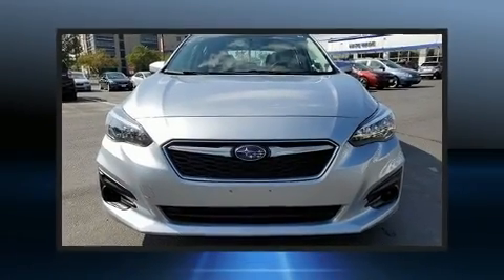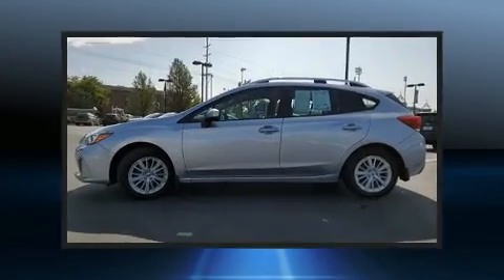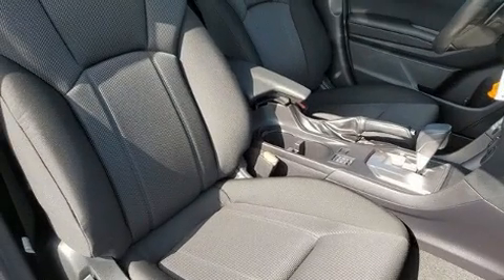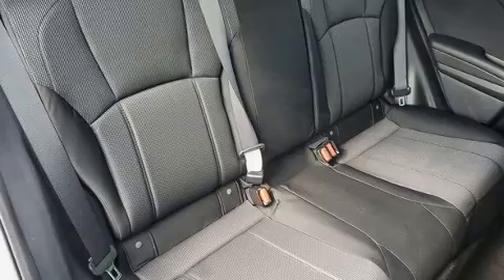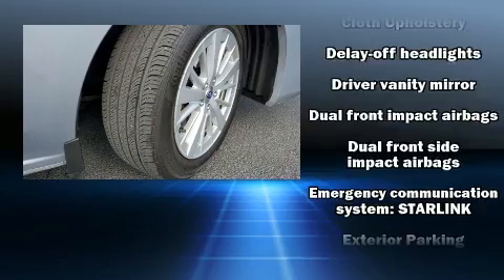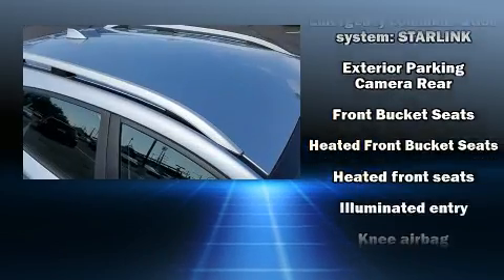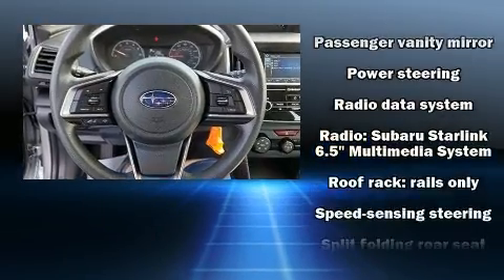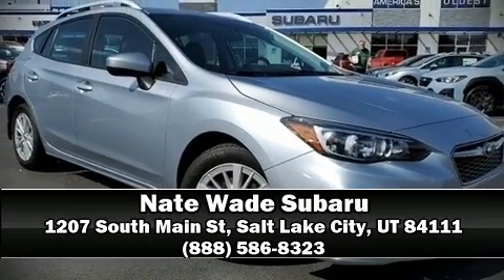2018 Subaru Impreza 2.0i Premium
Get excited about the 2018 Subaru Impreza. With less than 20,000 miles on the odometer, this vehicle stands out from the crowd, boasting a diverse range of features and remarkable value! Under the hood you'll find a 4 cylinder engine with more than 150 horsepower, and for added security, dynamic Stability Control supplements the drivetrain. A wealth of standard features means that you no longer have to sacrifice. Such as remote keyless entry, delay-off headlights, a rear window wiper, 1-touch window functionality, a tachometer, an outside temperature display, cruise control, and a split folding rear seat. Audio features include an AM/FM radio, steering wheel mounted audio controls, and 6 speakers, enhancing the audio experience throughout the interior. Side curtain airbags deploy in extreme circumstances, shielding you and your passengers from collision forces. A Carfax history report provides you peace of mind by detailing information related to past owners and service records. We have a skilled and knowledgeable sales staff with many years of experience satisfying our customers needs. They'll work with you to find the right vehicle at a price you can afford. Come on in and take a test drive!